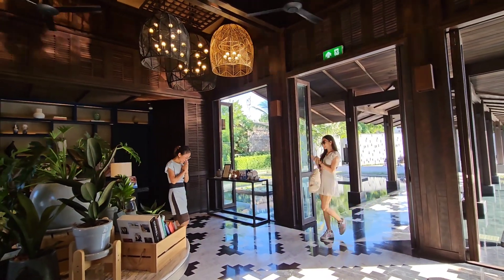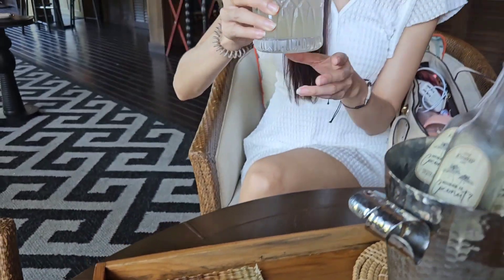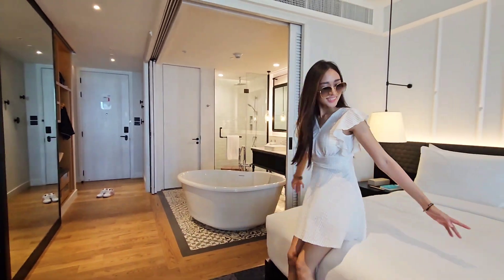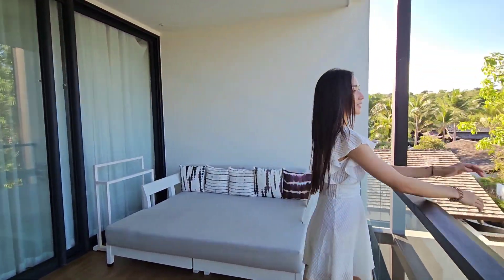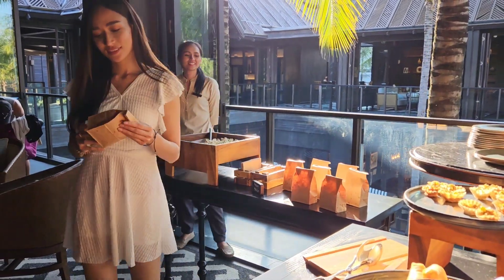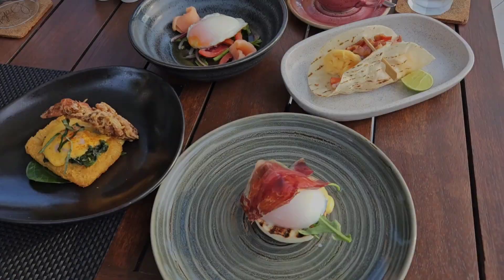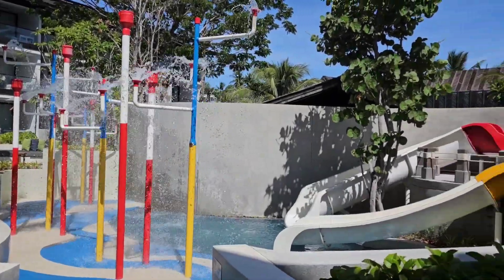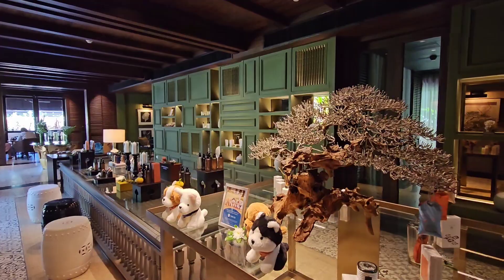A great weekend stay in this Michelin 1 Key Kimpton Kitalay Samui, in Koh Samui, Thailand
A weekend stay at the Michelin 1 Key recipient,  Kimpton Kitalay Samui, in the beautiful island of Koh Samui. Kimpton is one of the IHG premium brands of hotels and is pet friendly resort.